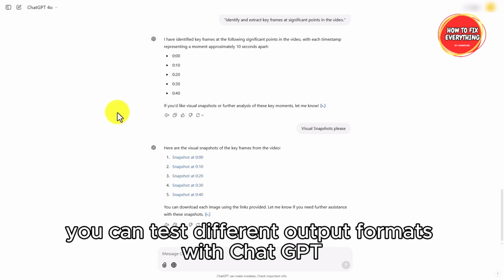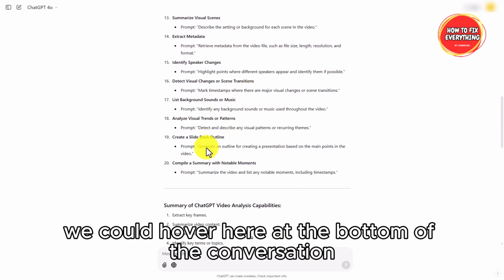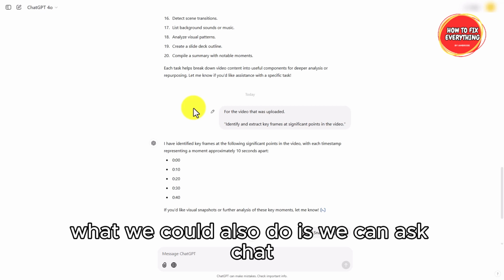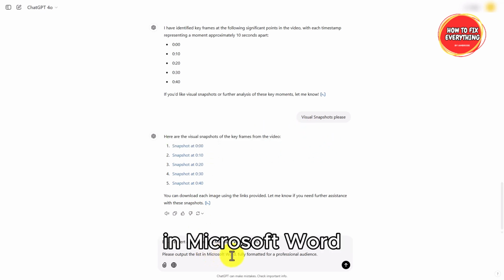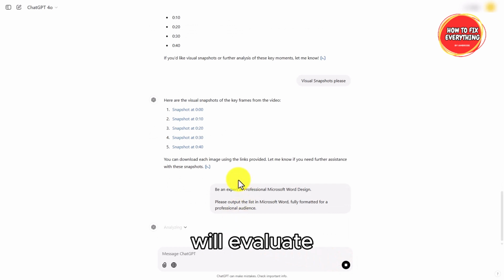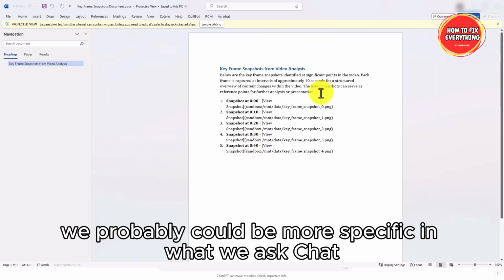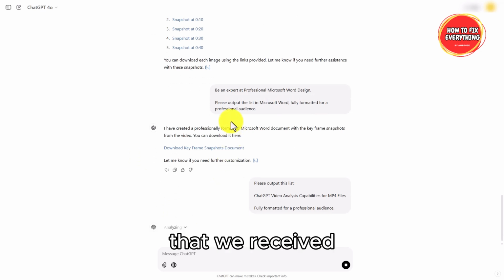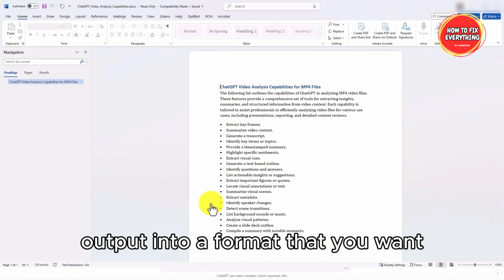How to Export Lists to Word Professionally in ChatGPT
Learn how to test and export different output formats in ChatGPT. In this video, we cover:

📌 What you’ll learn:

How to copy and paste ChatGPT outputs into Word or other editors

How to format lists and content for a professional audience

Tips for customizing ChatGPT outputs to match your document style

How to make your ChatGPT-generated lists ready for reports or presentations

Master the skill of turning ChatGPT conversations into polished, professional documents.